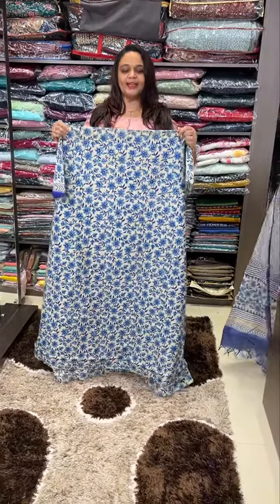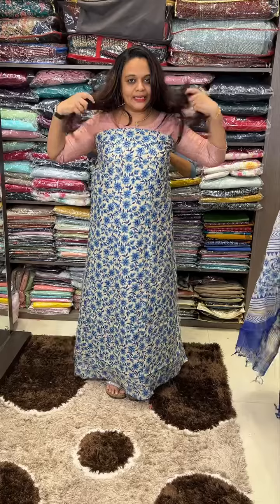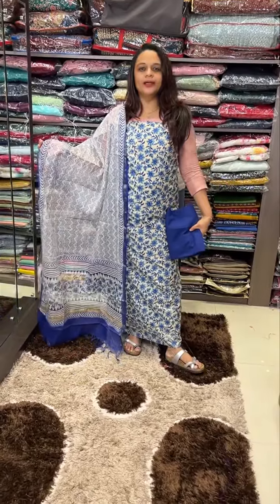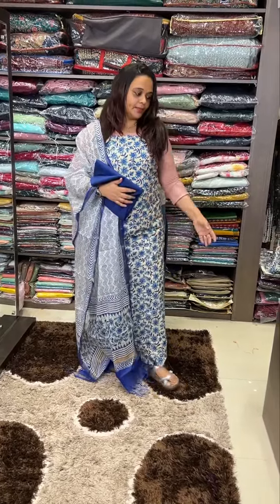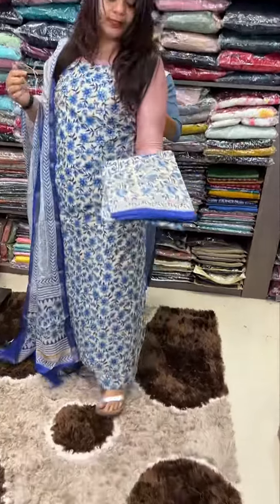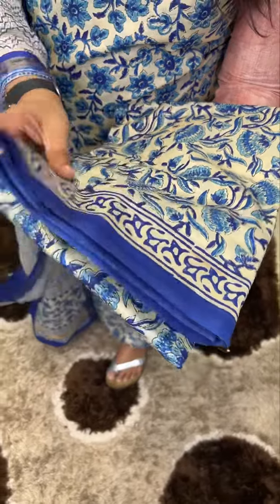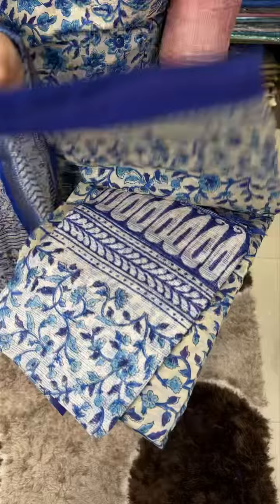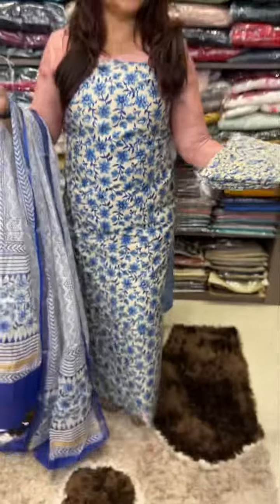Budget buy block printed unstitched salwar suits collections @ 1500/- for booking visits